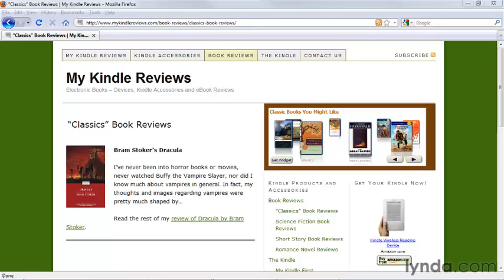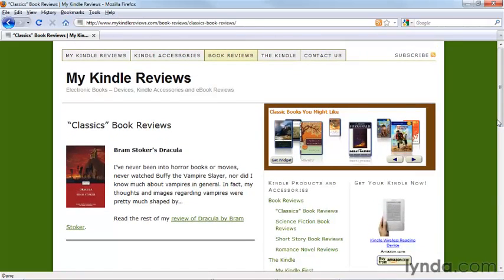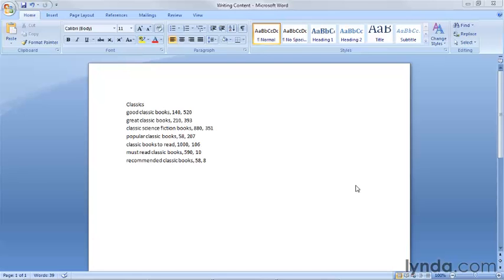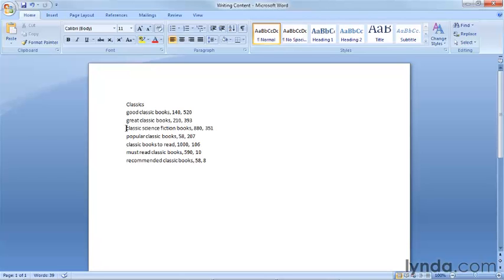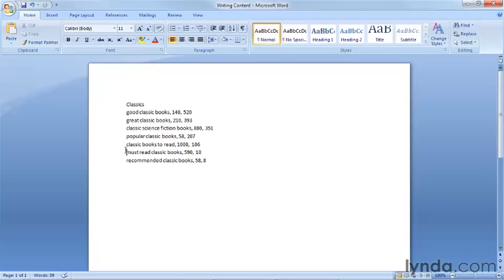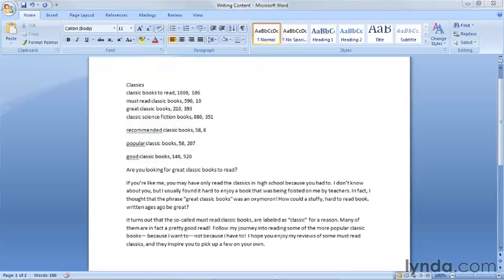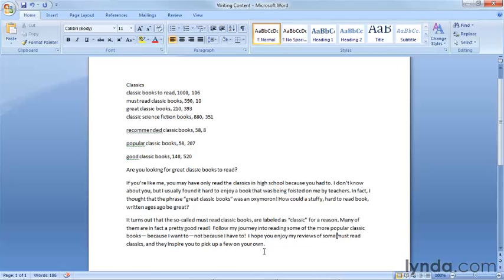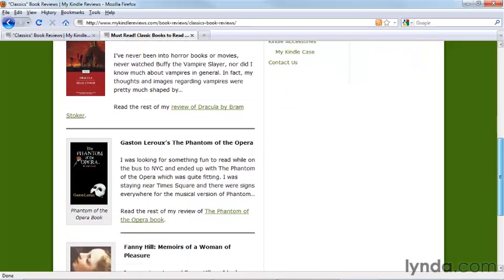BRAND MARS SEO Getting Started